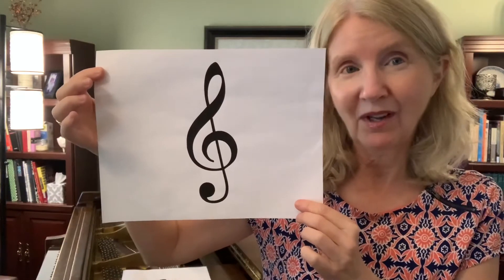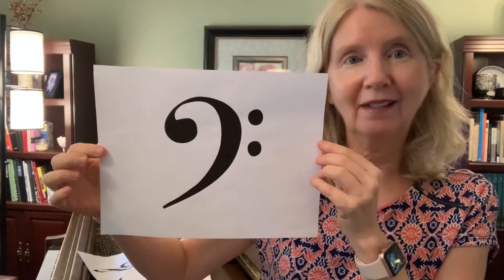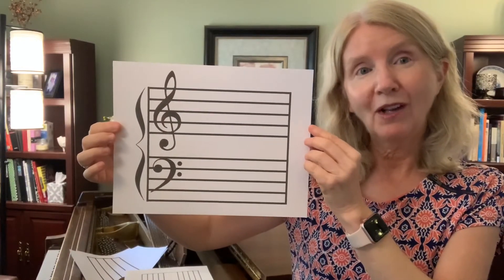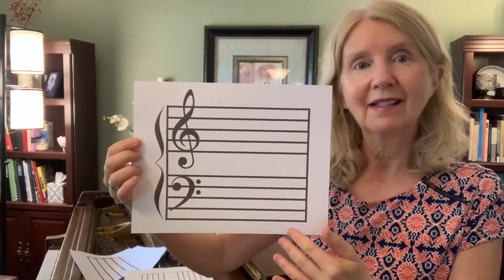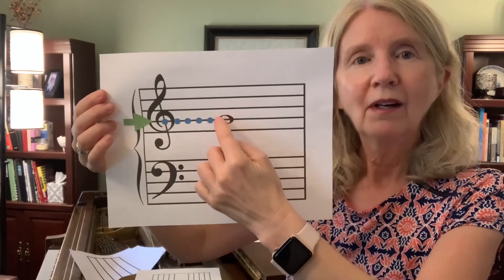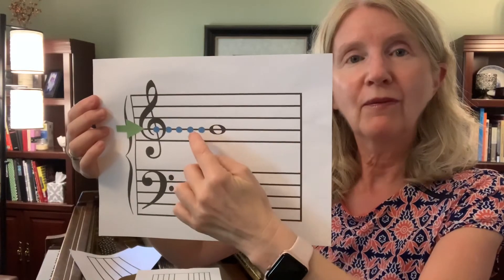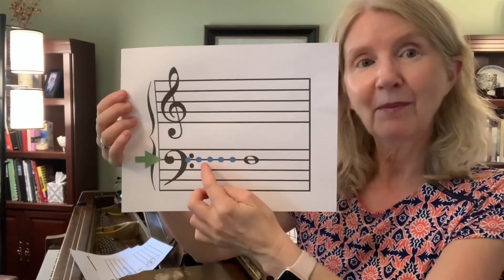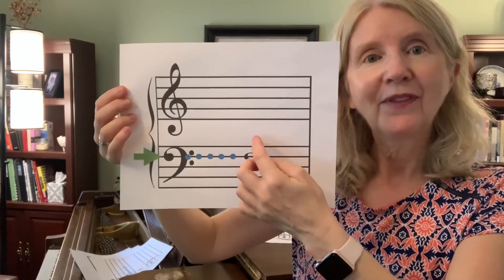Music Symbols and Signs for Reading on the Grand Staff